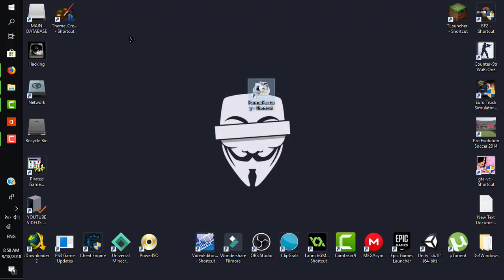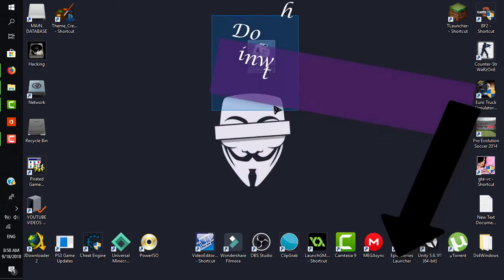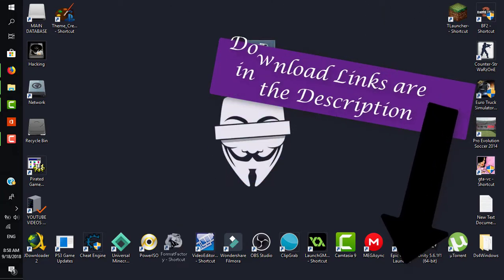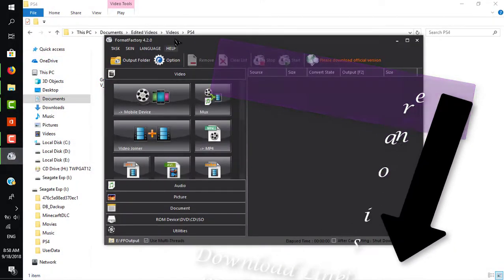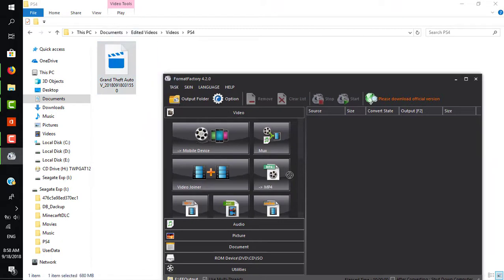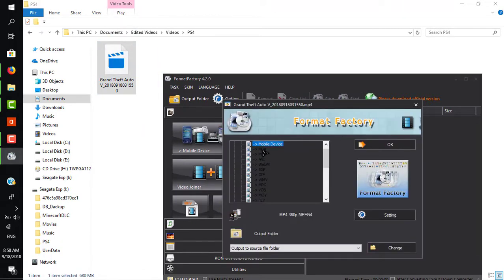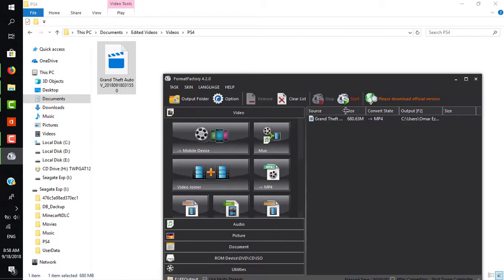How To Fix Your Corrupted mp4 or video files from your ps4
═══▶Download Links◀

═══▶Recommened To Watch◀

═▶HOW TO COMMENT AND TYPE IN EPIC WAYS

═▶HOW TO GET & INSTALL .EDAT PSN CRACK FILE + DLC

═▶How To Download BattleField 2 Full Cracked

═▶HOW TO DOWNLOAD PS3 GAMES FULL FREE [UPDATED] *2018*

═▶WATCH DOGS FUNNY MOMENTS #1

═▶How to Convert from NTFS to FAT32 (Without losing Data)

═══▶Comunication◀

Nothing here right now...come back later :(

═══▶روابط التحميل◀

═══▶ينبغي مشاهدة◀

═══▶التواصل◀